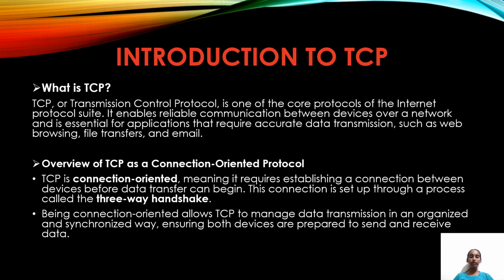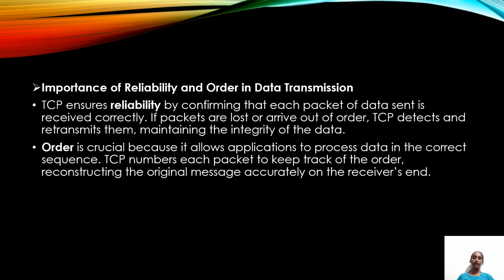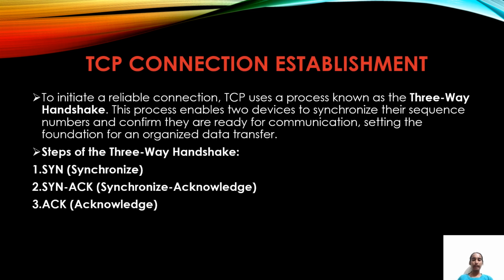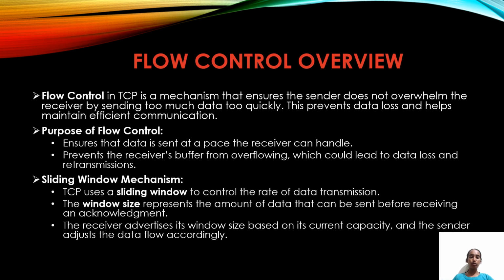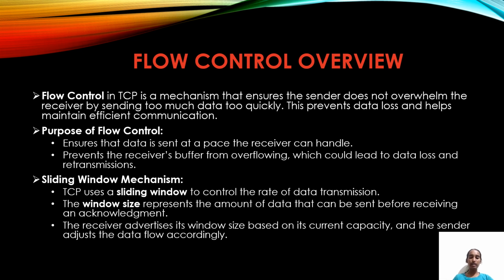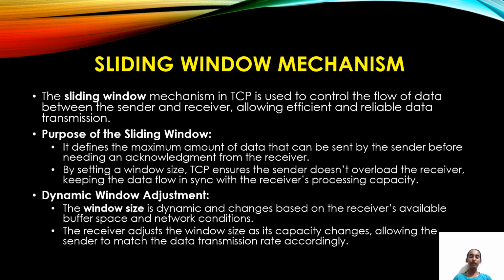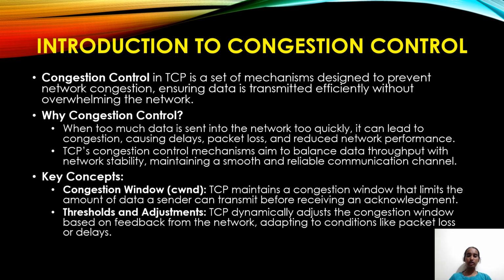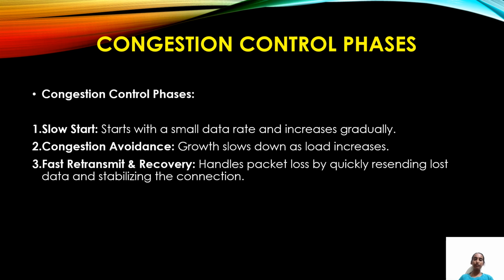COMPUTER NETWORKS (TCP Connection Management)